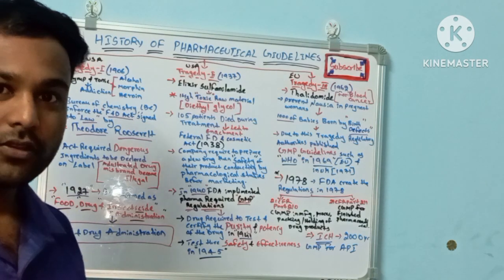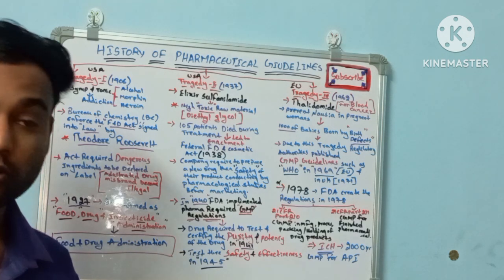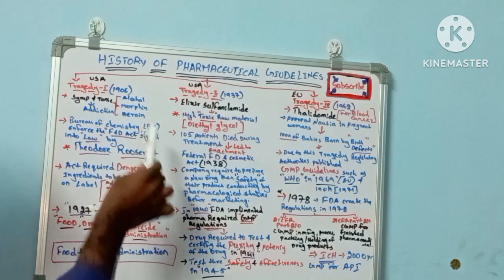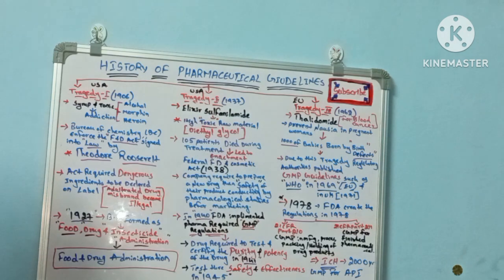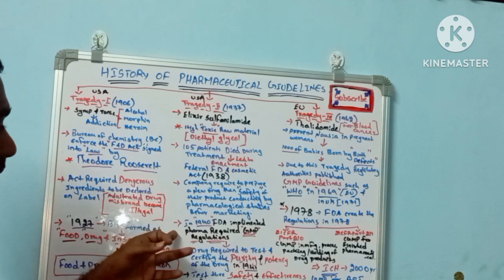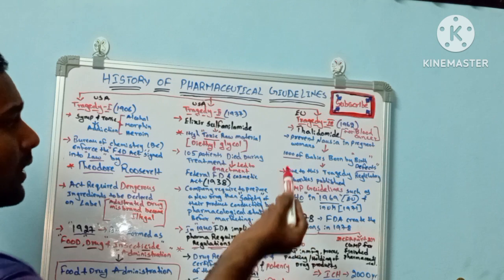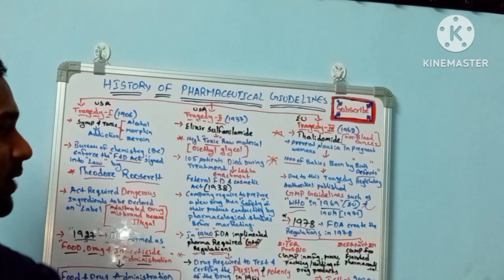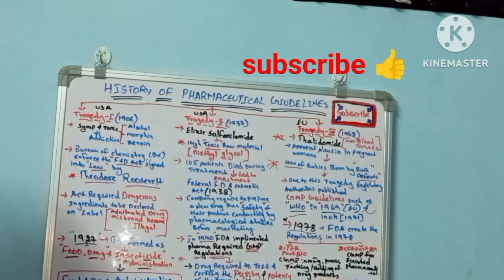History of pharmaceutical guidelines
pharma related
WHO, GMP, ICH, FDA,  Guidelines history